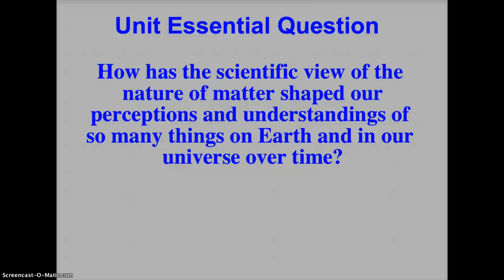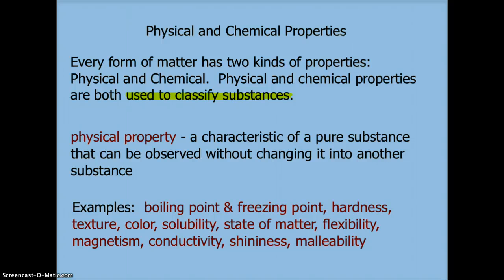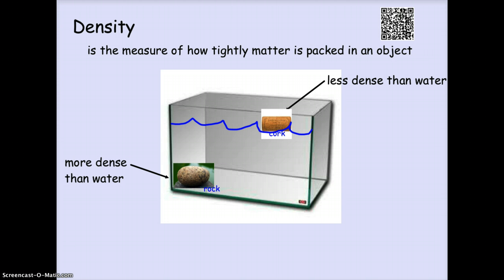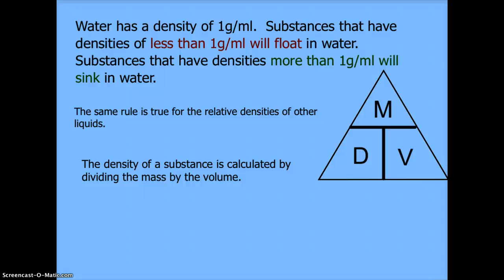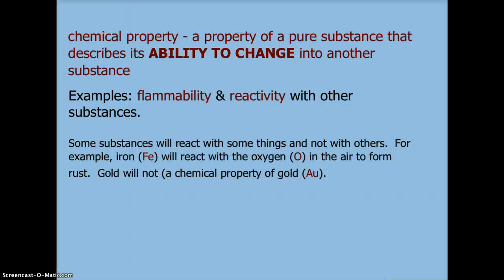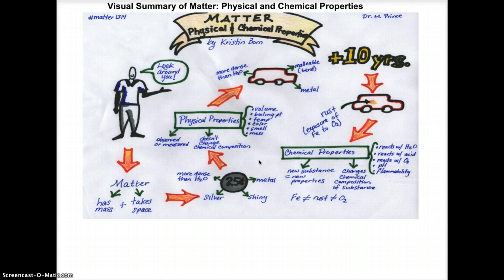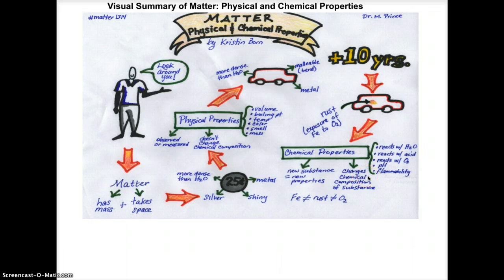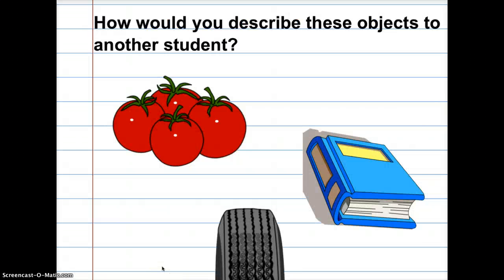Properties of Matter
How to distinguish between physical and chemical properties

SmartNotebook files adapted from:
"Properties of Matter" by Amy Sether @ Linda Elementary School
"Properties of Matter" by Cathy Schaefer
Chemical & Physical Properties and Changes by SMART Technologies

I have acknowledged creators of recommended videos within the presentation.

There are no incentives for me recommending any videos in my presentation.